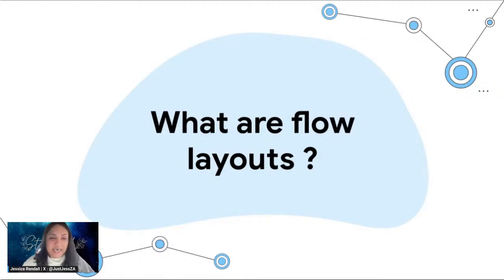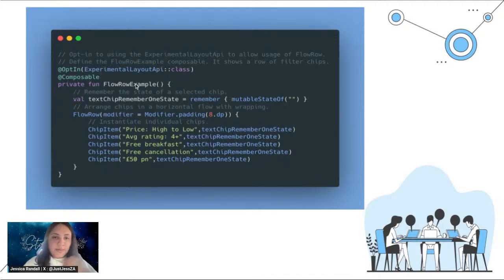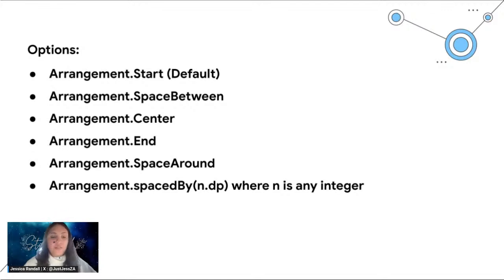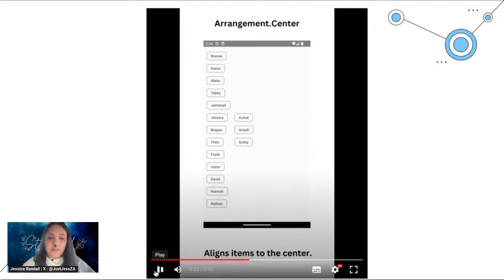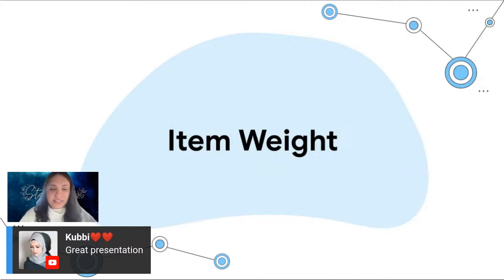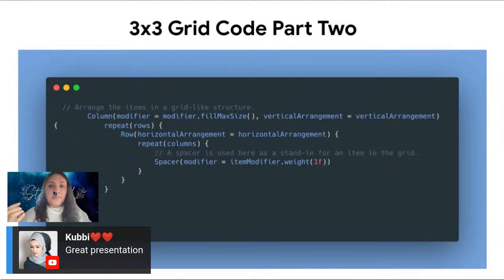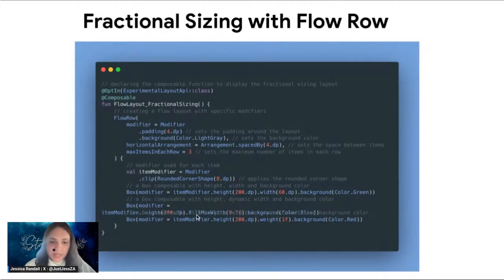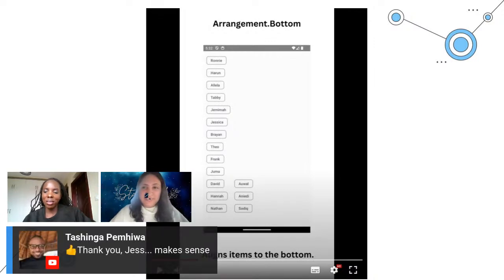Women Developer Academy : Jessica Randall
Unleash Design Fluidity: Flow Layouts in Jetpack Compose!

Say goodbye to manual wrapping with the `Wrap` modifier and unleash your creativity with captivating flow-based layouts!

In this session, we will see how to unlock your design prowess with Jetpack Compose's magical tools, Flow Row and Flow Column. They effortlessly arrange elements like LEGO blocks, fitting perfectly into the next row or column when space runs out.